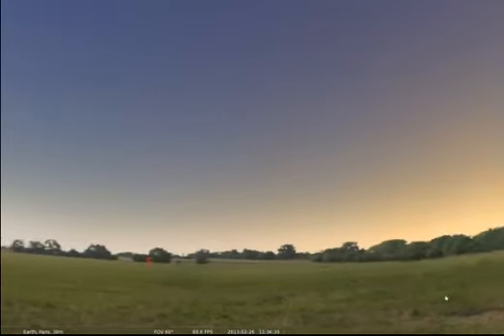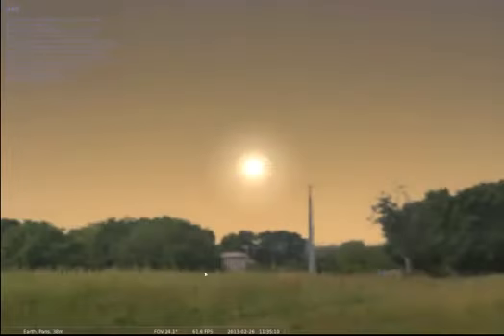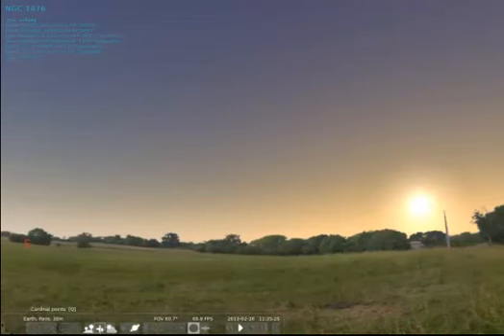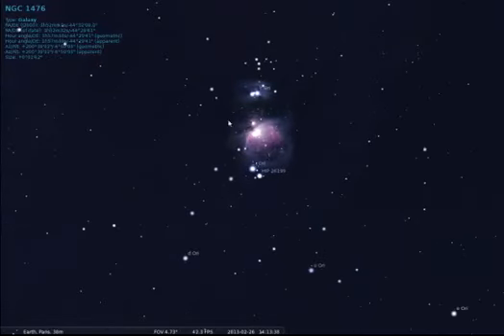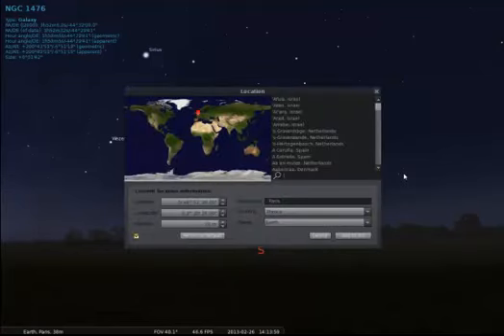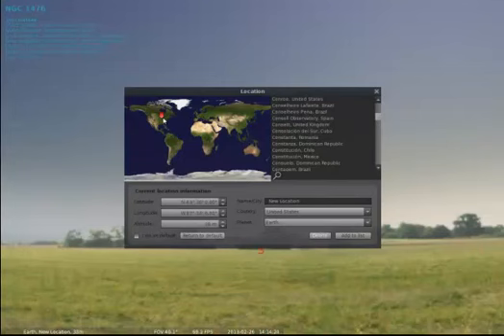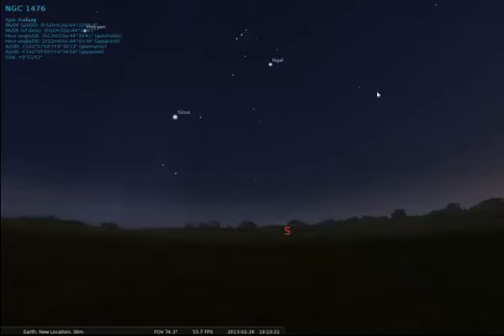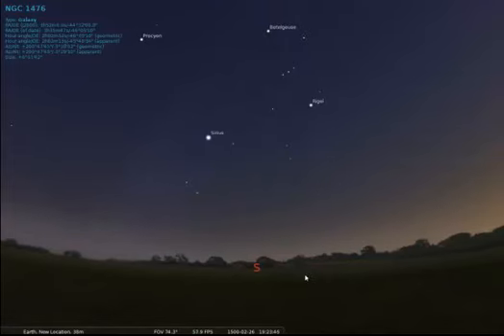Using Stellarium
Introductory Astronomy